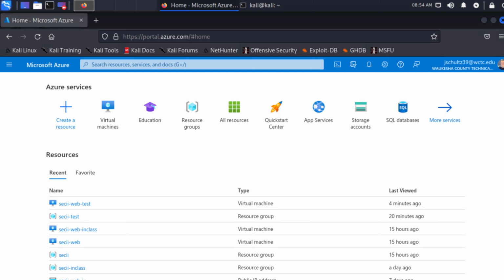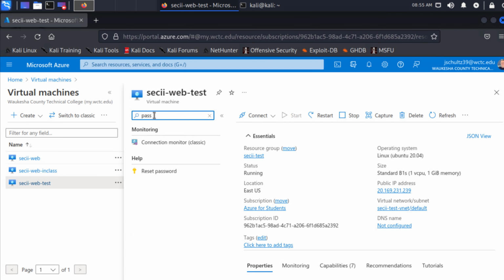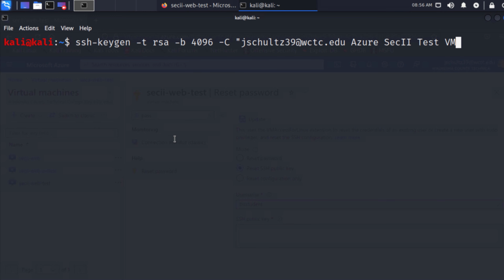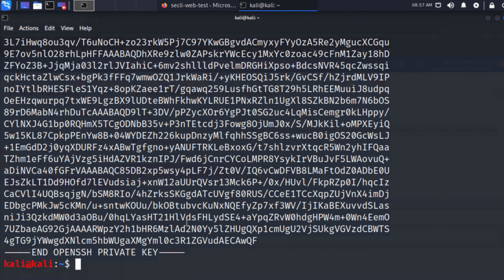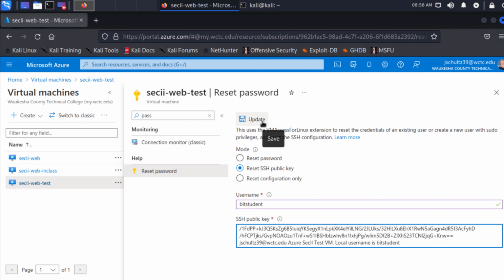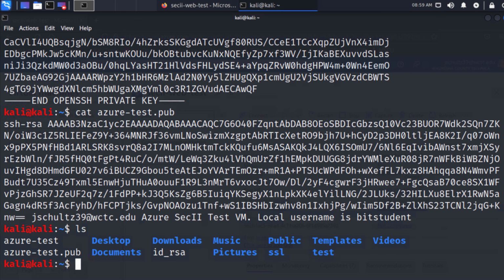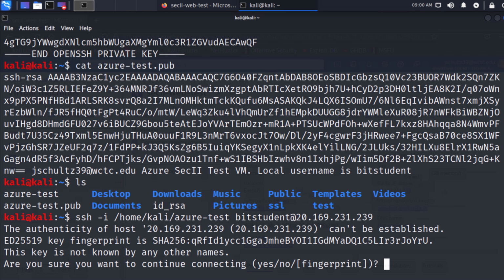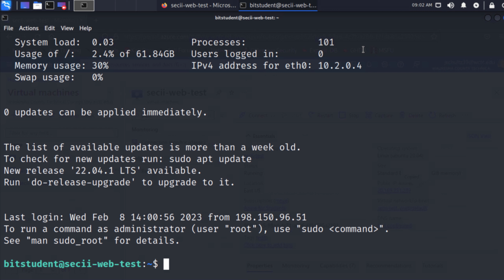Resetting Azure VM SSH Keys